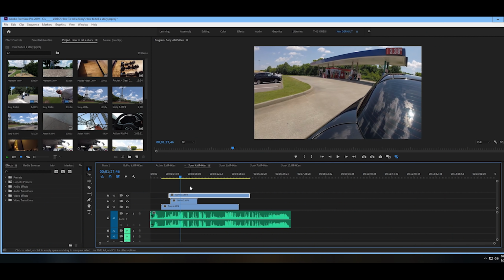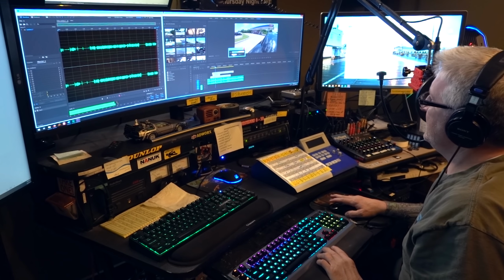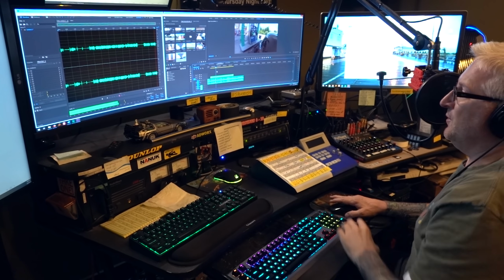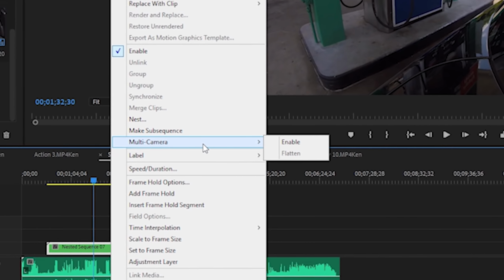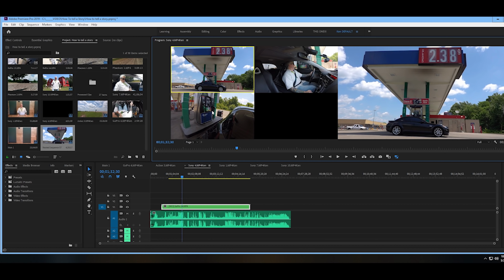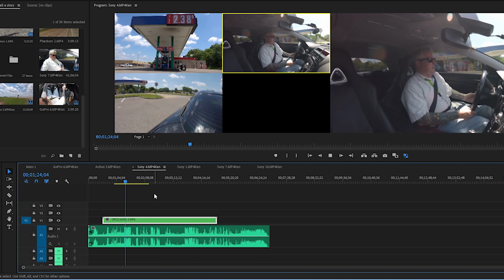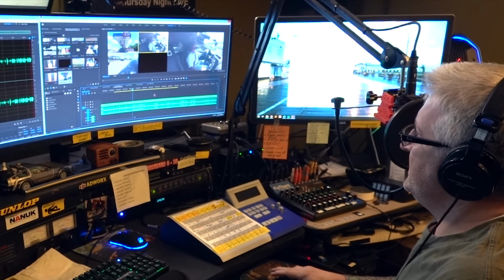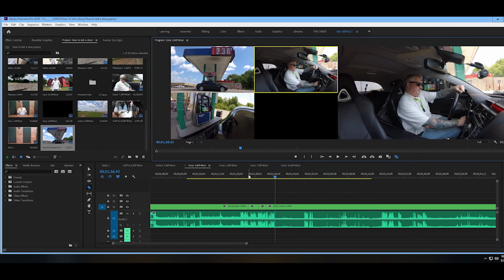How to EDIT YouTube videos - KEN HERON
Ken shows how having a narrative will greatly improve your YouTube videos. He also shares video editing tips.

Ken's Gear:
The GoPro Hero Session 5

SCROLLERS!!